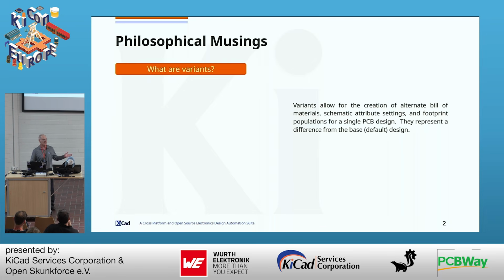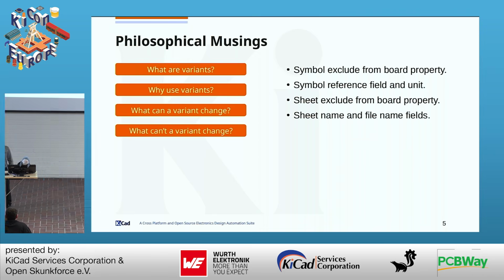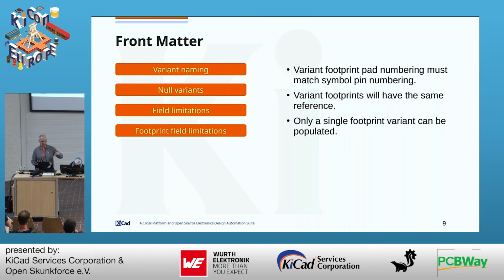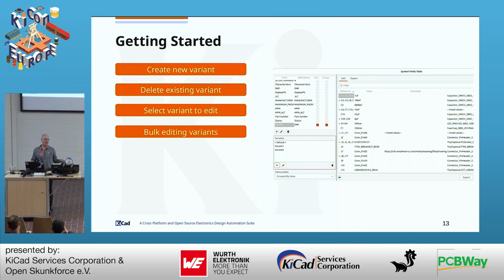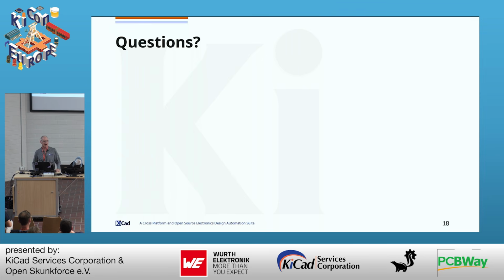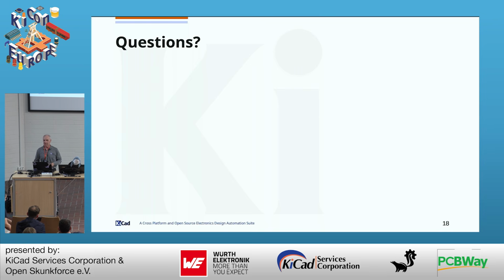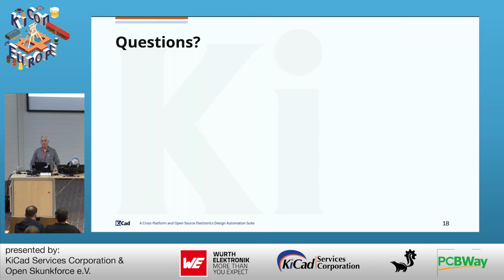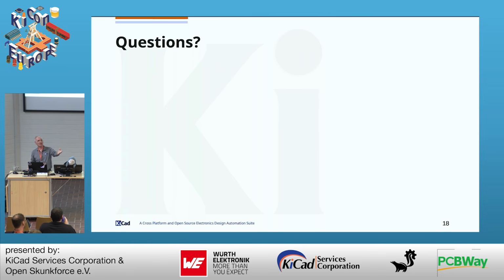Variants in KiCad 10 | Wayne Stambaugh | KiCon Europe 2025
Discover how KiCad 10 introduces long-awaited support for design variants. This talk walks you through the new workflow and shows how to manage multiple board versions without losing your sanity.

Wayne Stambaugh is the current KiCad project lead developer. He joined the project in 2007 and has been leading its development since 2011.